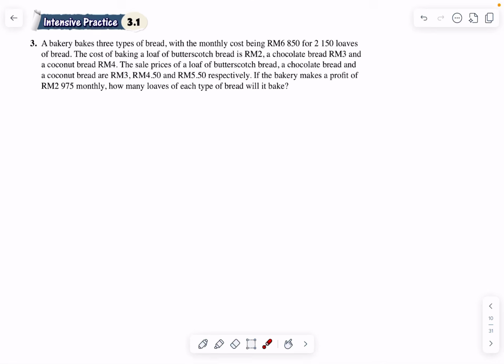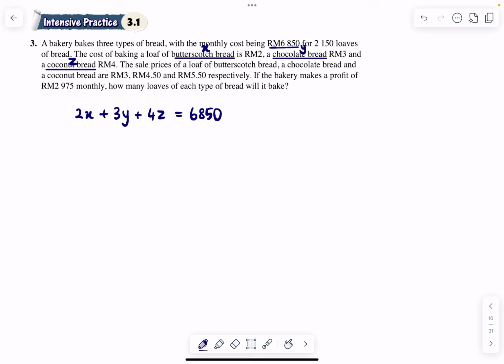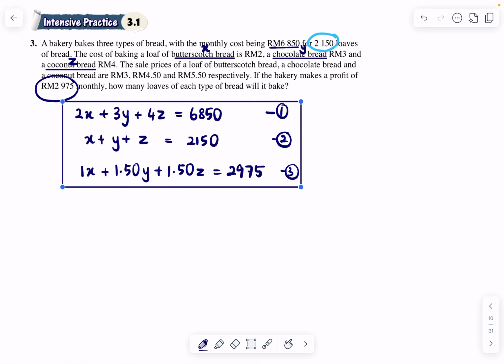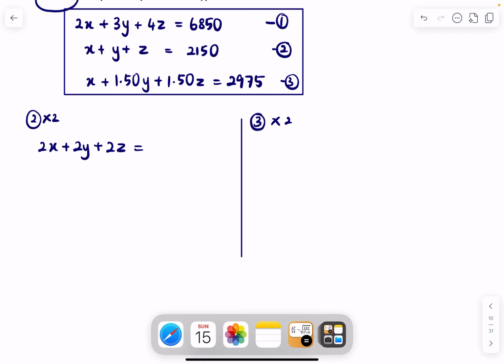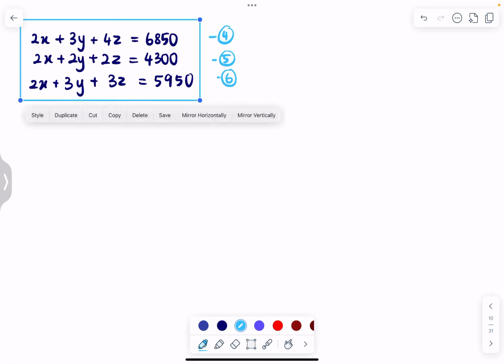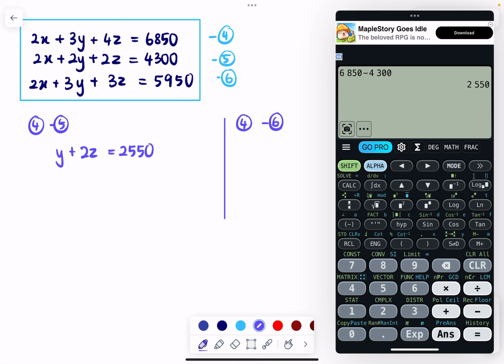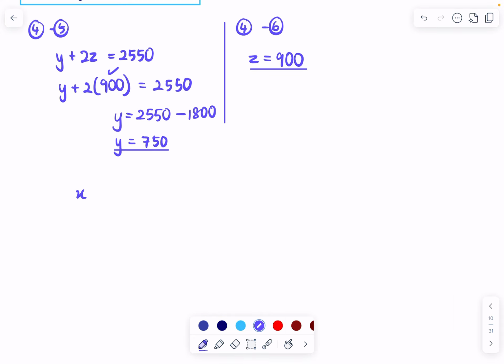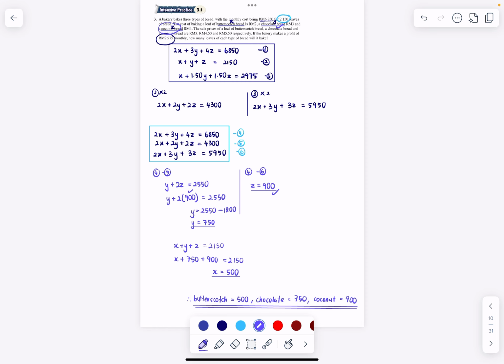Intensive Practice 3.1 Q3 | Form 4 Add Maths Chapter 3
📌 Perfect for:
• Weak foundation students
• Exam revision
• Last-minute practice